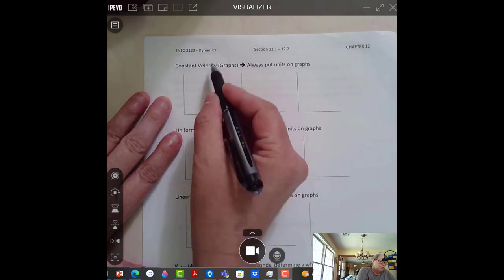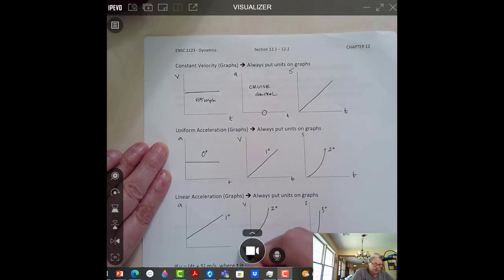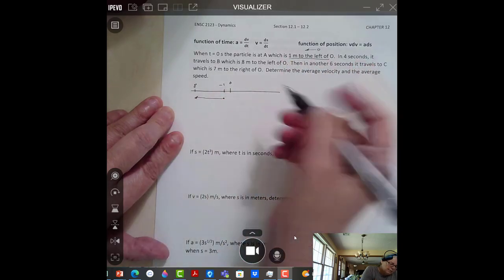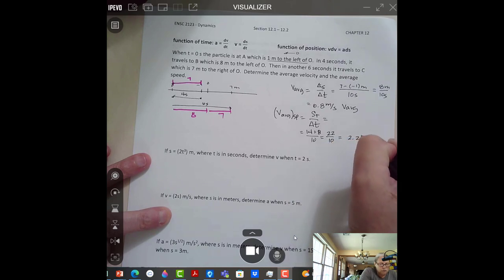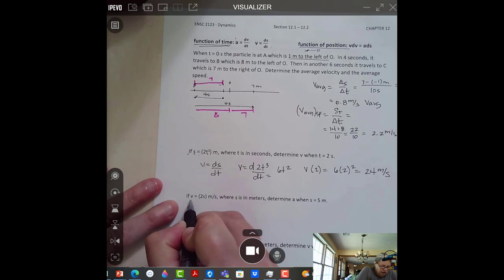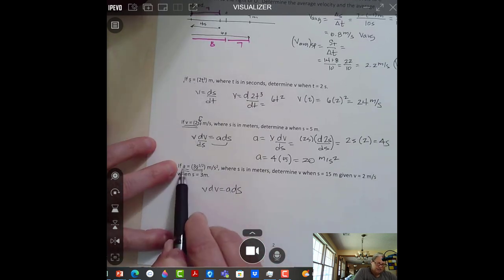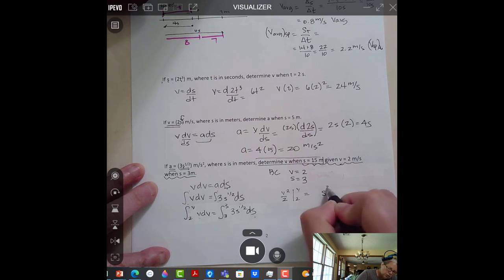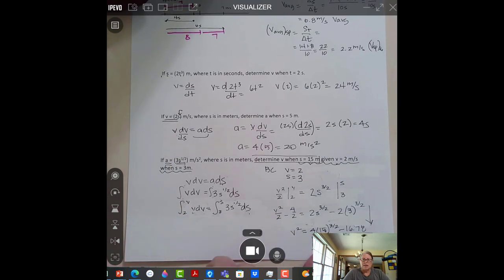DYNAMICS ENSC 2123 Section 12 1 12 2 Example Pages 1 and 2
DYNAMICS, KINEMATICS, EXAMPLES, INTEGRATION, ENGINEERING, PARTICLES IN MOTION